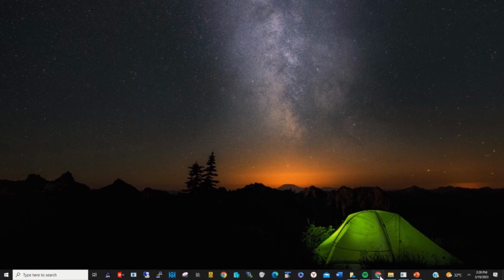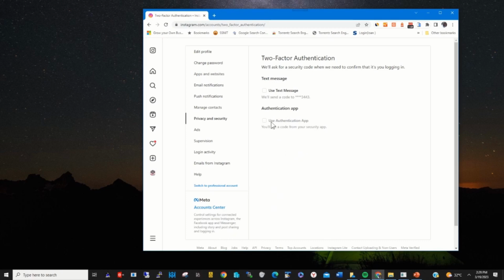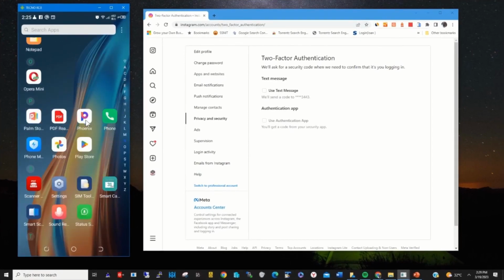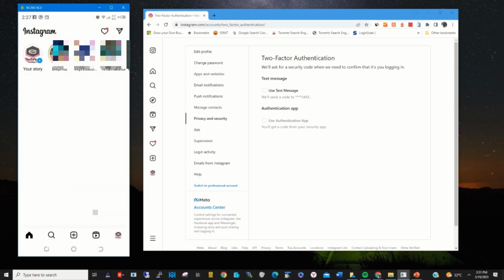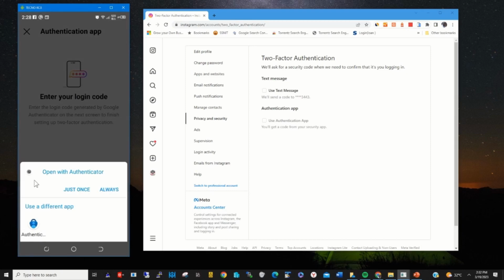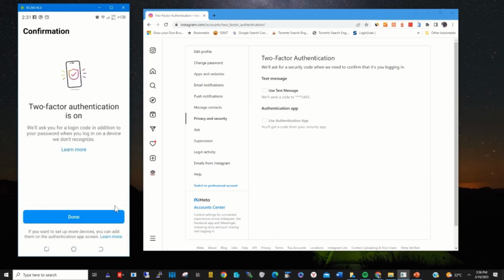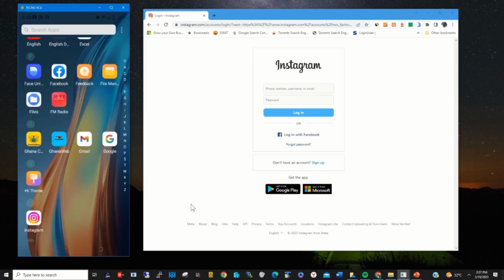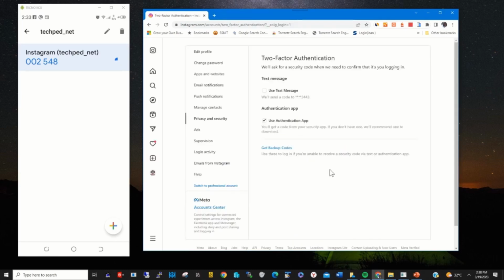How to Enable Google Authenticator App for Instagram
This video is to show How to Enable Google Authenticator App for Instagram, If you want to learn the steps kindly watch this video